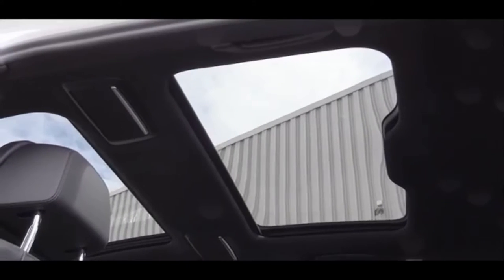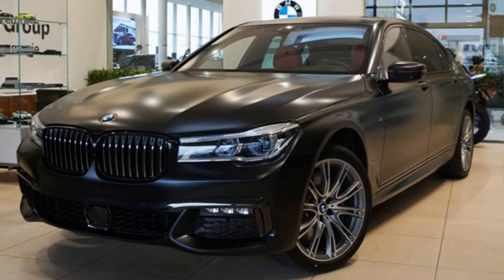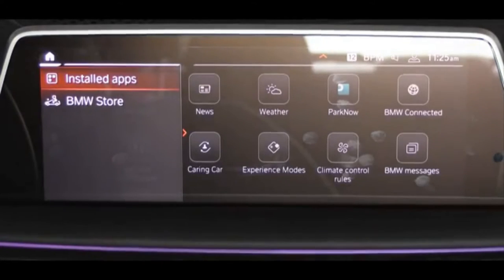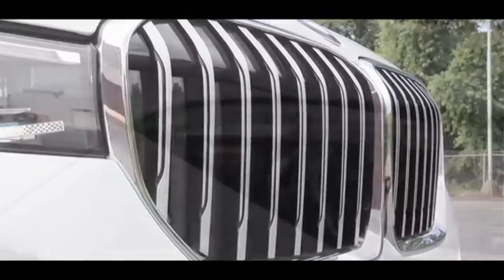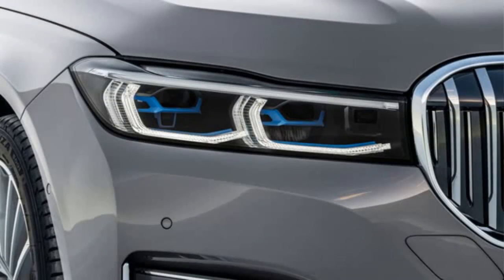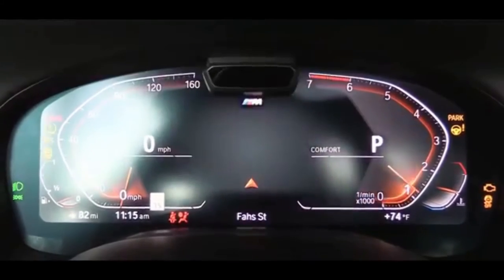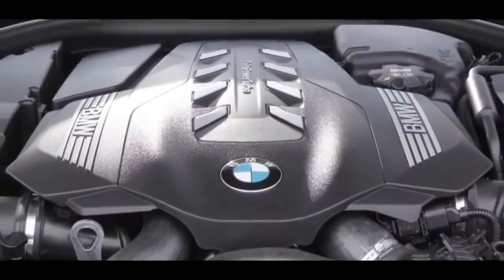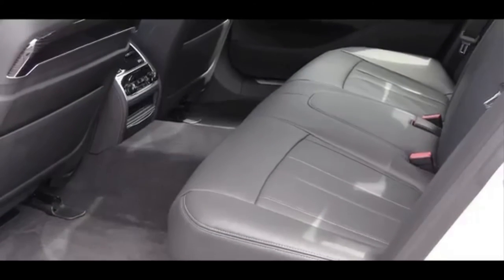*2020 BMW 750i xDrive*- full review, luxury design and interior equipment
ENGINE SPECS:

-BMW 750i xDrive Steptronic:
Engine Configuration:  4.4 V8
Engine Type:  Petrol
Tank Capacity:  78 l
Drive Type:  AWD
Transmission:  Automatic, 8-speed
Power:  390 kW (530 hp)
Torque:  750 Nm
Top Speed:  250 km/h
Acceleration:  0-100km/h - 4 s